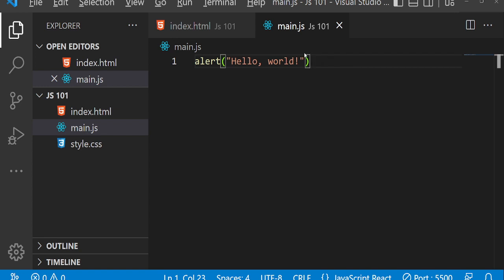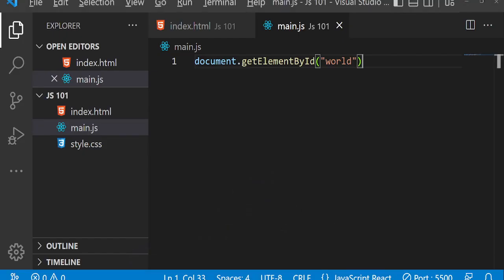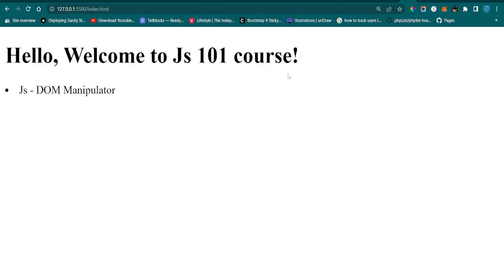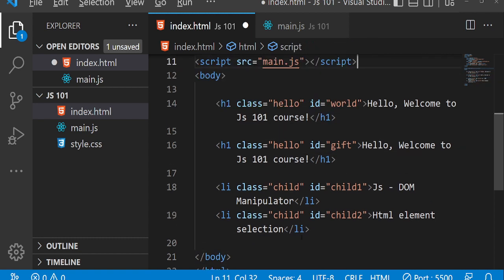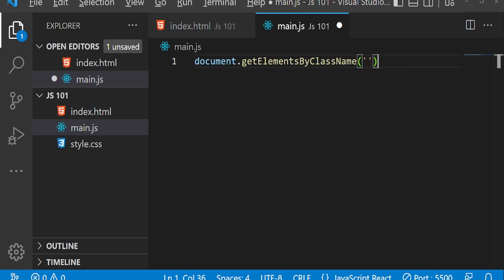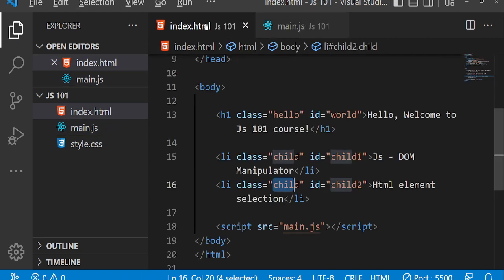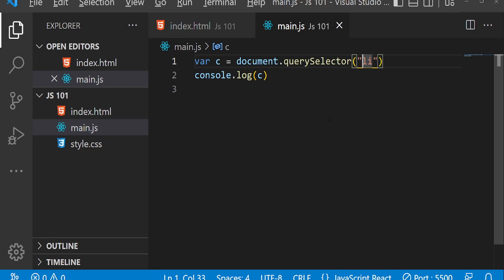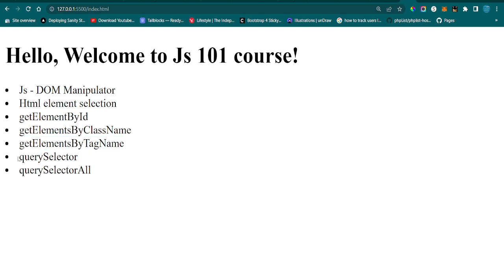Js 101ab 2022